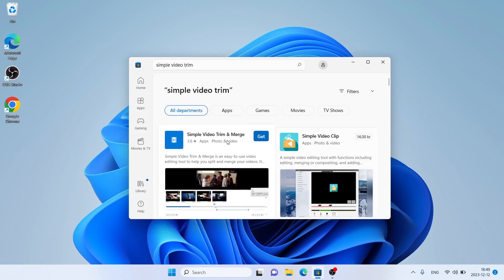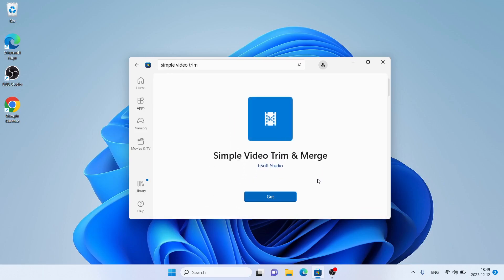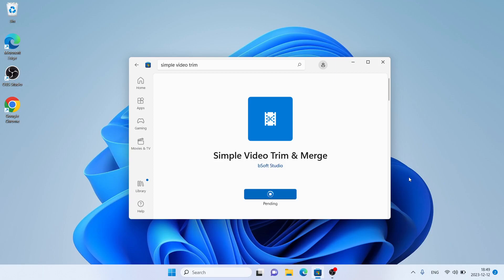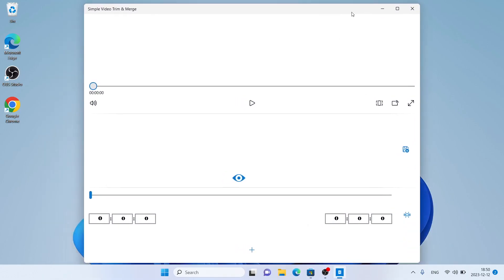How to Download and Install Simple Video Trim & Merge For Windows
Simple Video Trim & Merge is an easy-to-use video editing tool to help you split and merge your videos. It supports multiple formats, including AVI, MPEG, WMV, MP4, MP3...
To use this app simply: you just have to move the cursor and mark the beginning of the video that you will split.